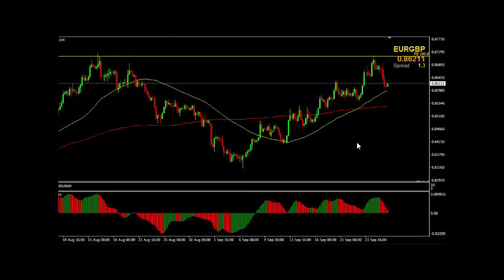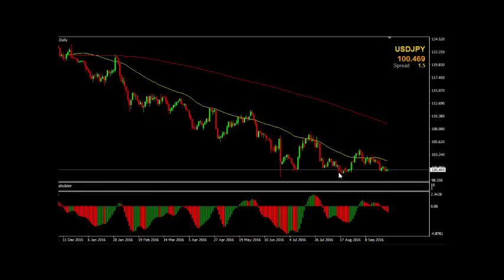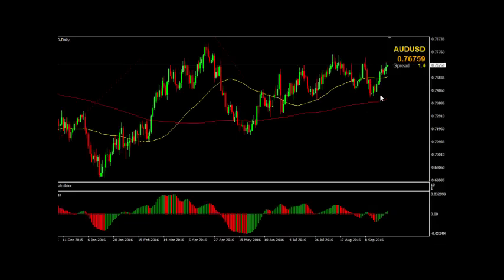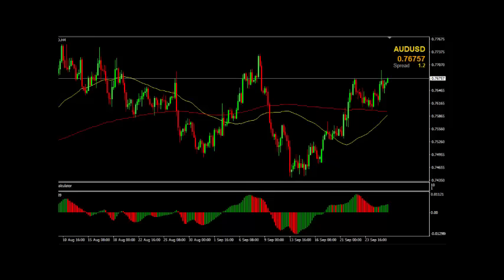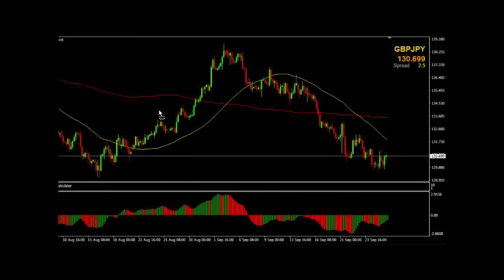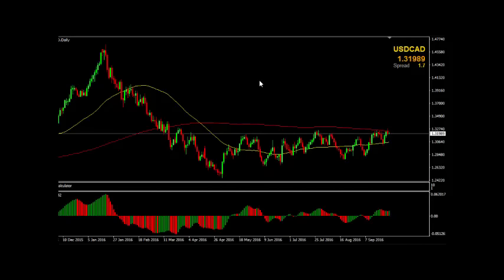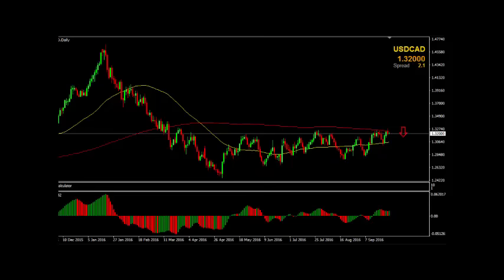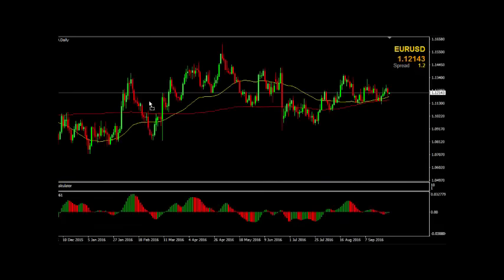Wednesday video update - September 28